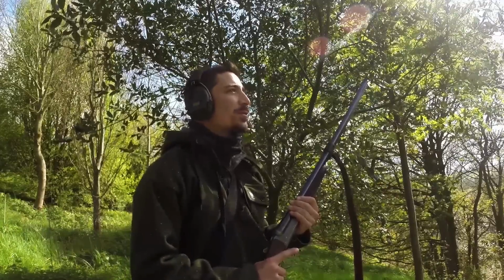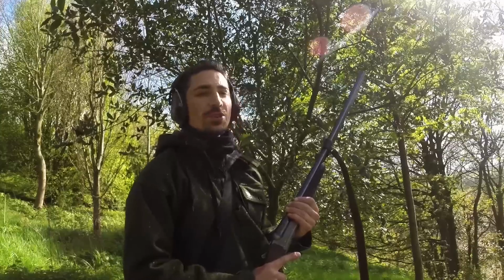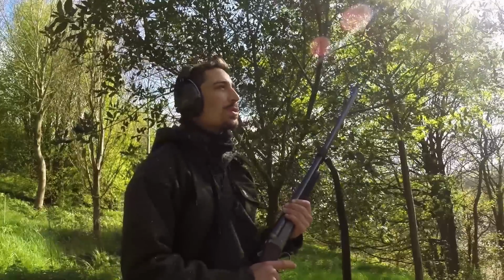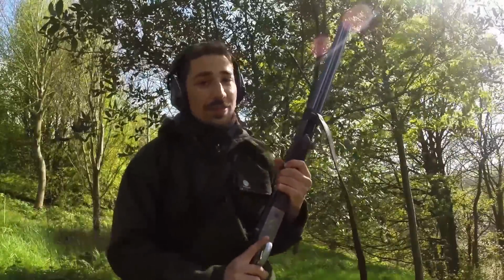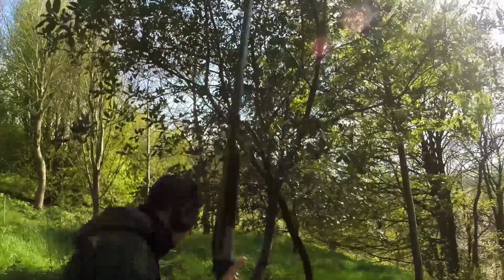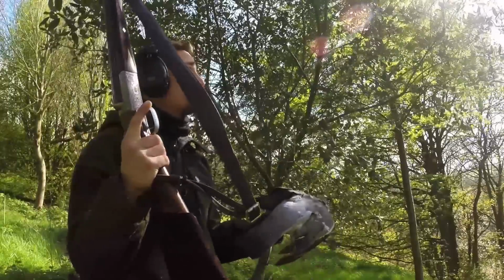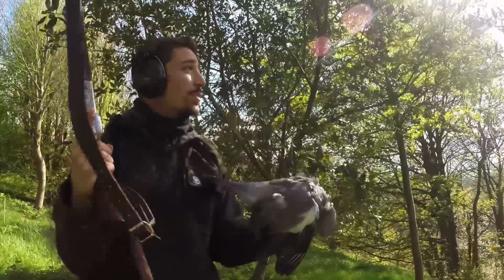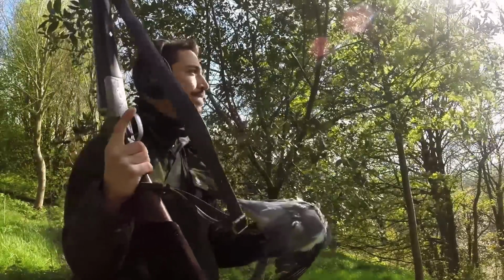Bushcraft Hunting & Shooting Compilation